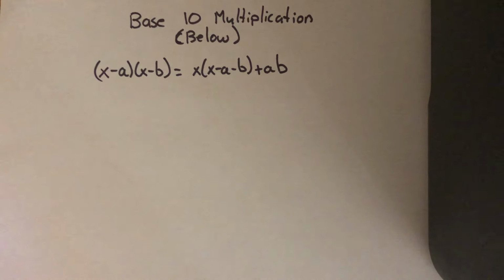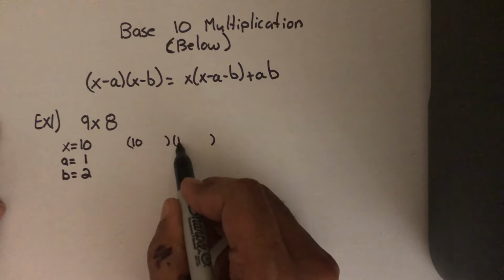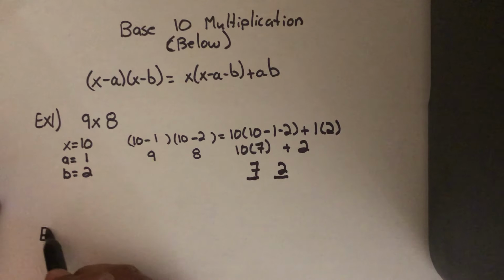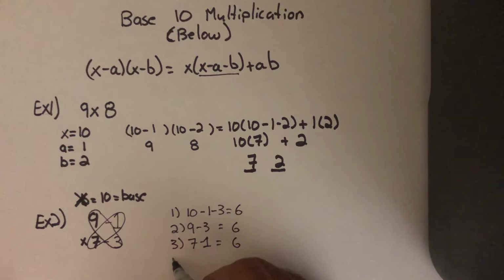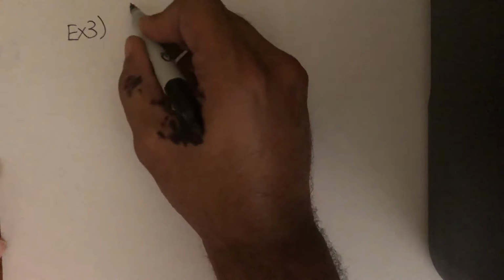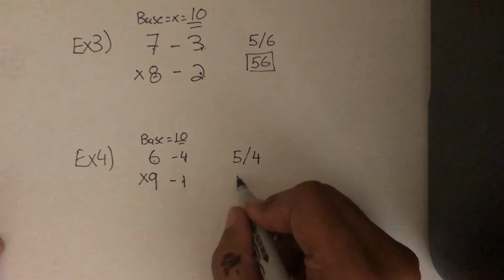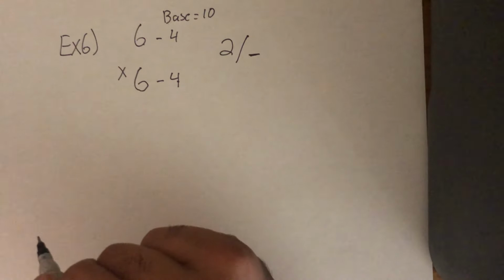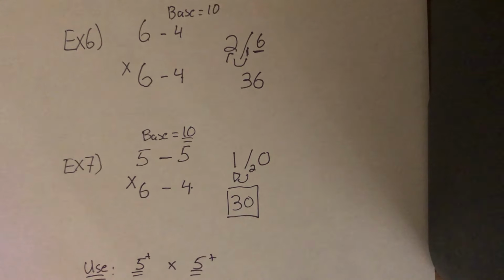Below base 10 multiplication